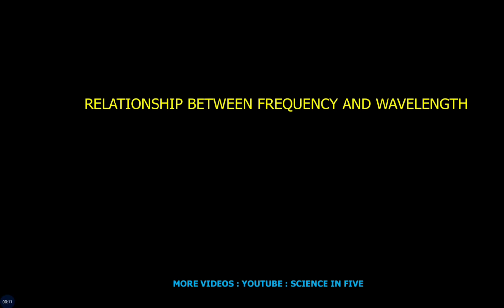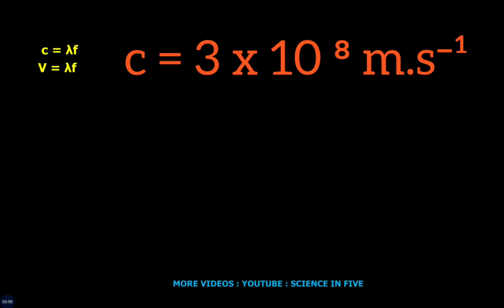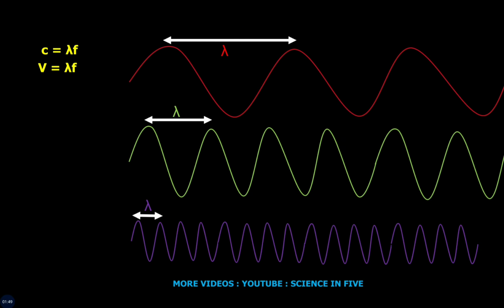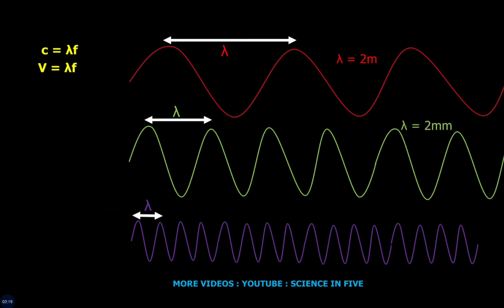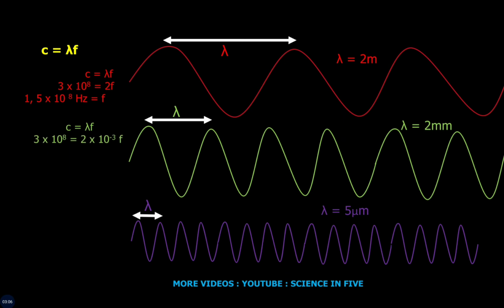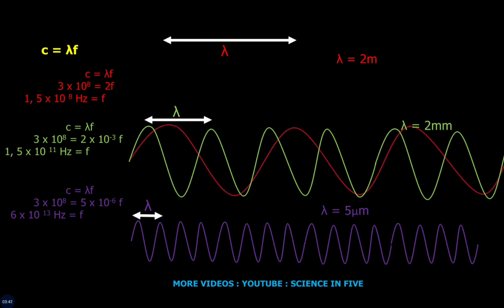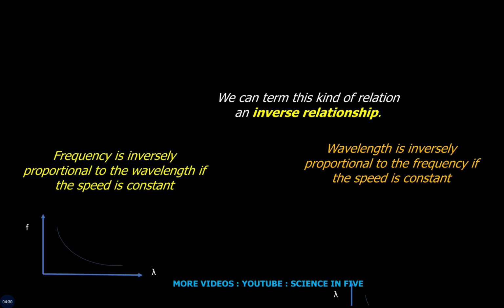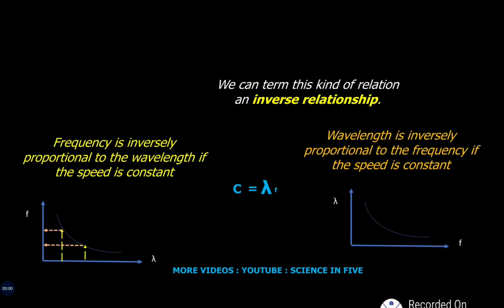Science In Five Wavelength and frequency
This video introduces an important relationship regarding waves. The frequency and wavelength relationship is good to understand for future wave  work like the photoelectric effect and further quantum physics. Concepts like The Doppler Effect also rely on this knowledge. It is therefore worthwhile to study this section with the simplicity that Science In Five offers the viewer.